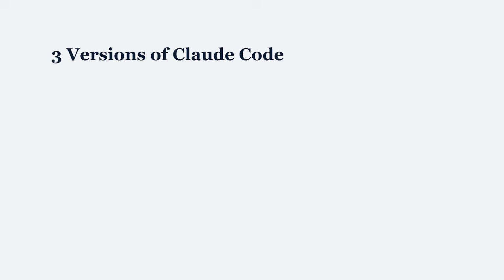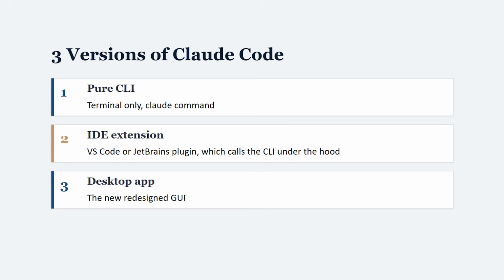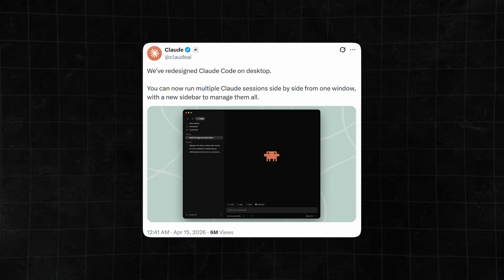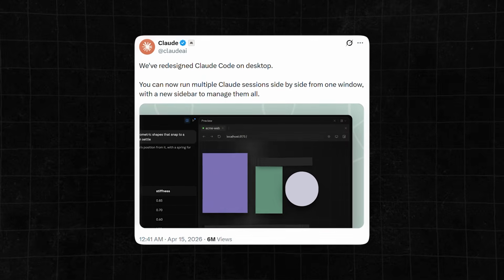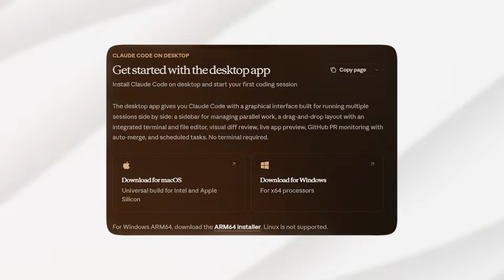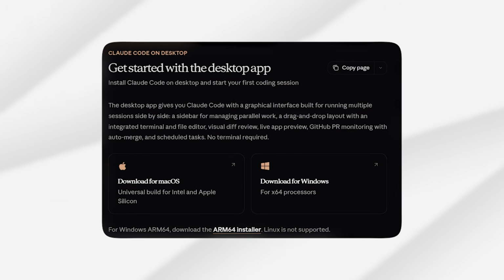Stop Using the Wrong Claude. Claude vs Cowork vs Claude Code Explained.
There are now multiple different Claude experiences people keep mixing together: Claude, Cowork, Claude Code desktop, and Claude Code through the CLI or IDE.

In this video I break down what each one actually does, who it’s for, and which version makes the most sense depending on how technical you are.

Run a business? we'll audit your content for $197 and map what converts

one hour with me and my cofounder on your real numbers, written gameplan in 48 hours, full refund if you're not happy for any reason

Timestamps:
00:00 Intro
00:27 Claude Basics
00:52 Cowork Explained
01:19 Claude Code Basics
01:57 Desktop vs CLI
02:33 Desktop Redesign
03:39 What’s Still Missing
04:40 My Recommendation

If you're just trying to understand which Claude product you should actually be using, this should save you a lot of confusion.